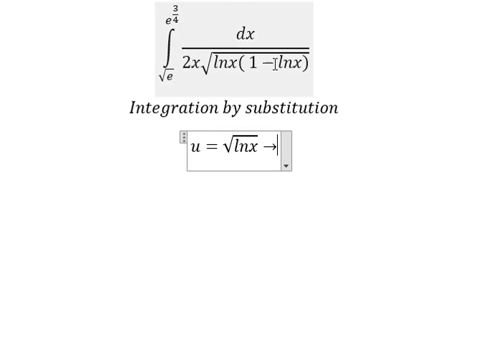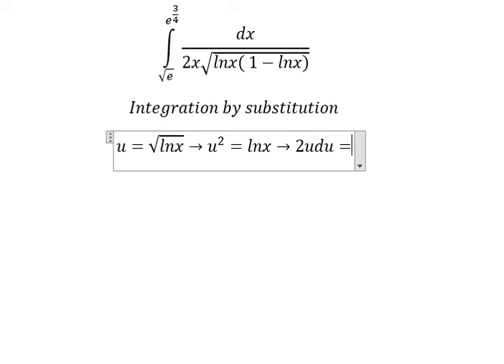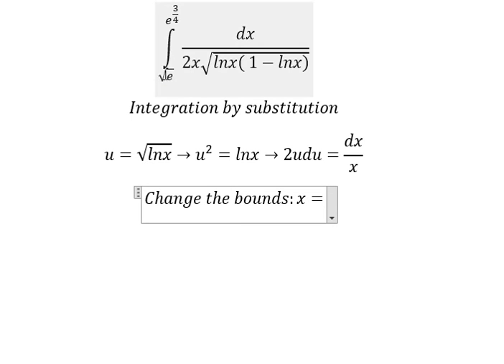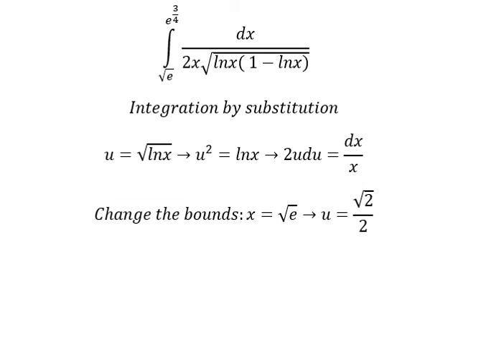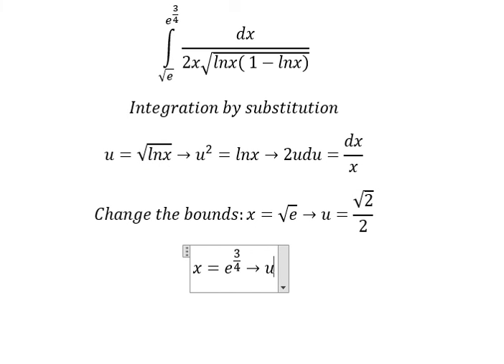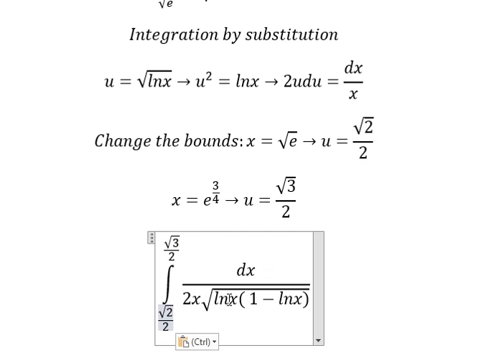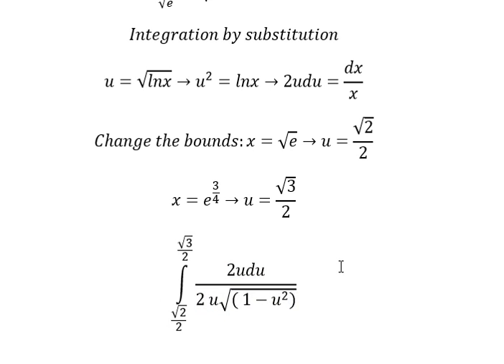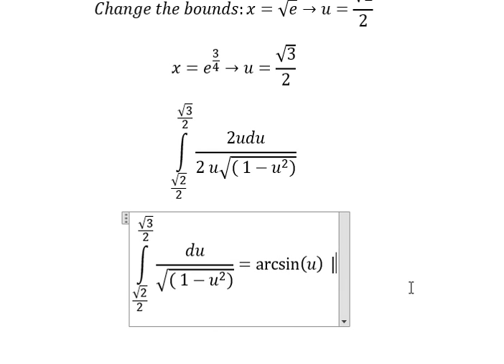Calculus Help: Integral ∫ from (√e) to (e^(3/4)) dx/(2x√(lnx( 1-lnx))) - Integration by substitution